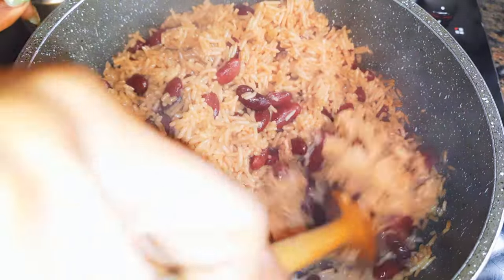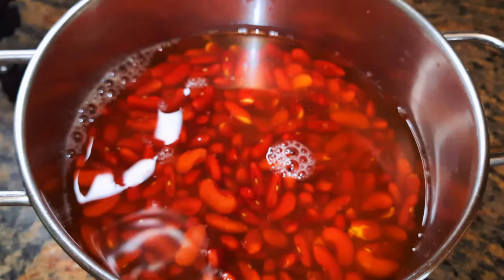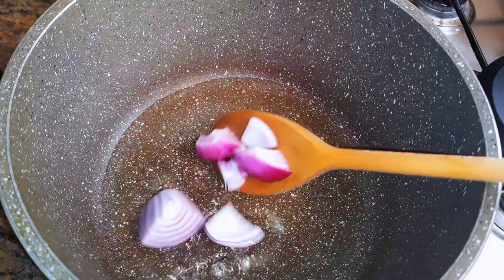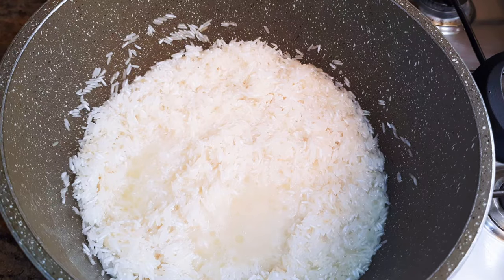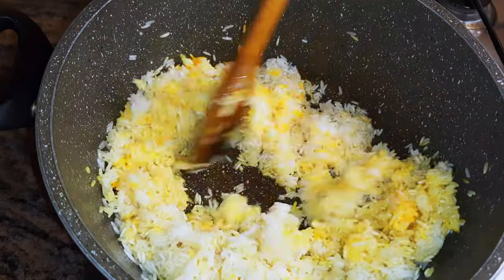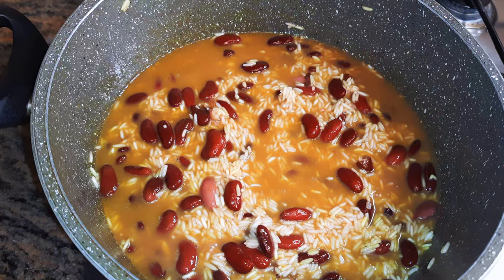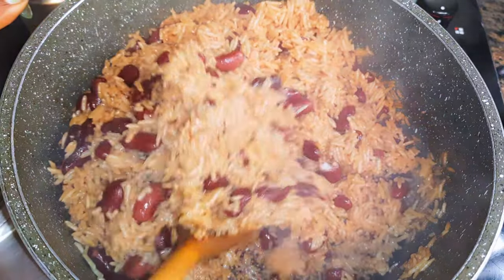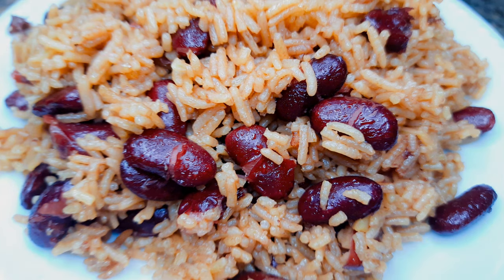Caribbean Rice And Peas/Beans Recipe, Easy Vegan/Vegeterian Food. Rice And Red Beans.